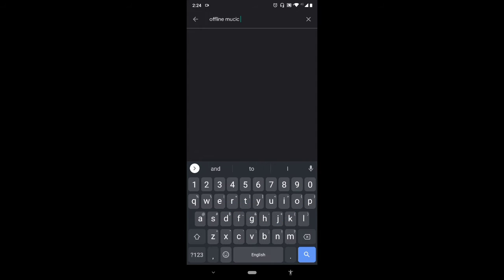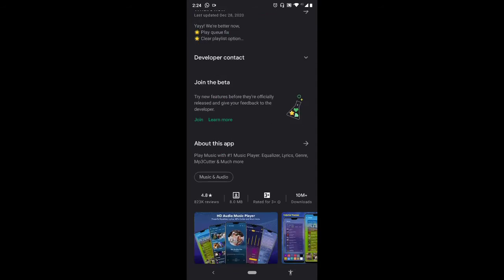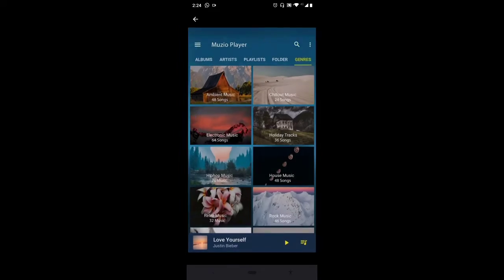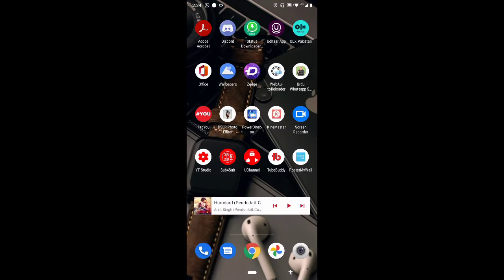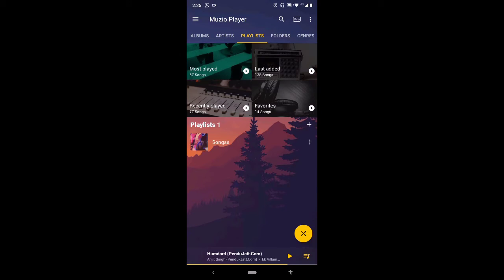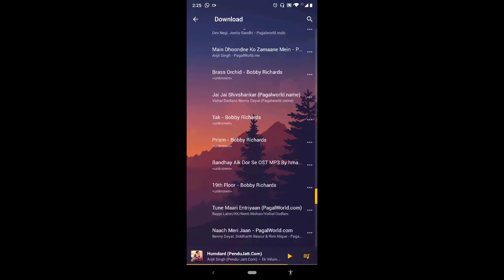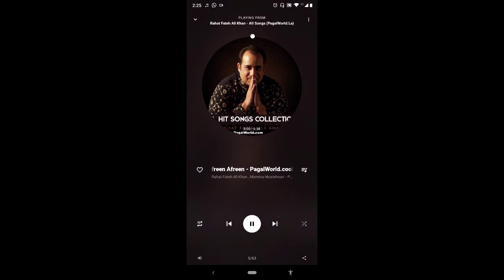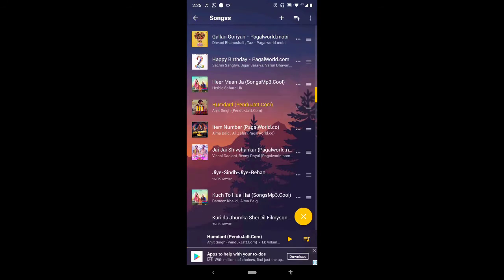Play songs in your device offline | Technical Manii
Hello guys!

It's a short step,and it will help you too much!😉